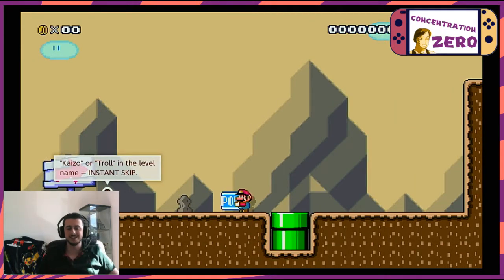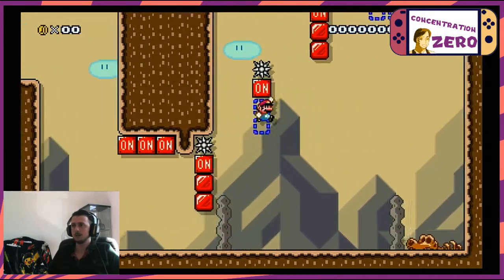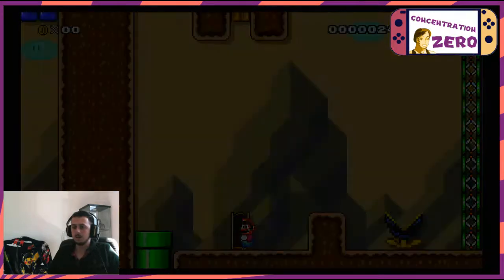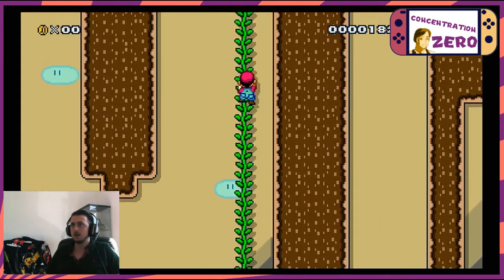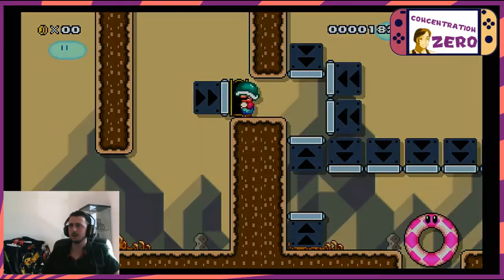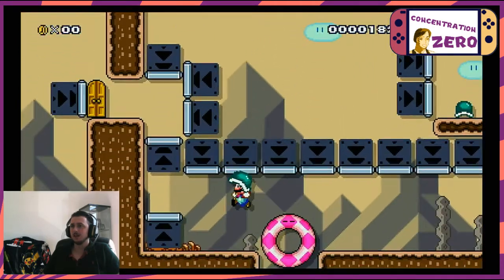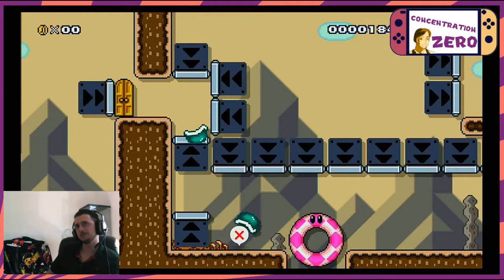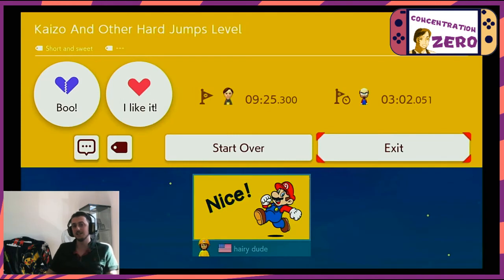SMM2 - Kaizo and Other Hard Jumps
A series of really hard Kaizo style jumps! If you want to try it out the level code is V8T-BR1-J1H. The level does kill us but it's a really good training level for learning kaizo tricks.